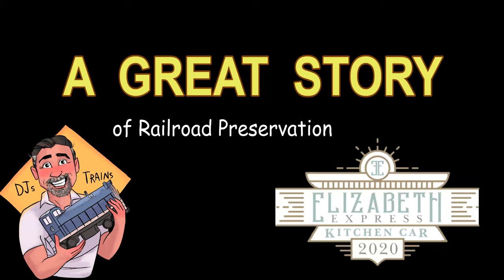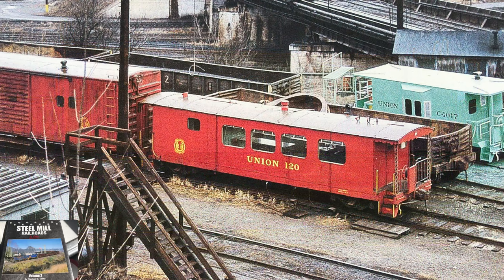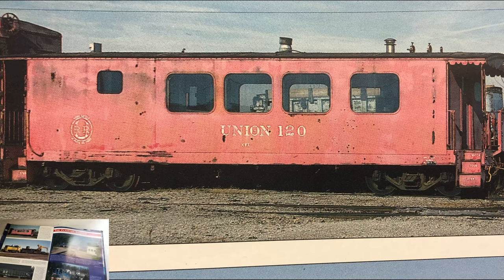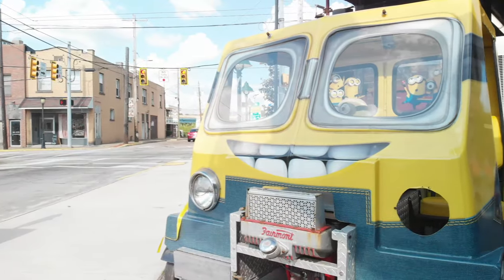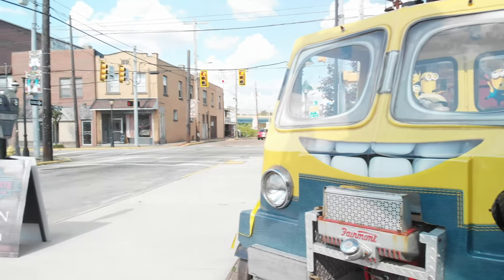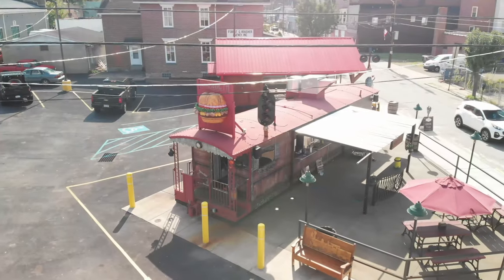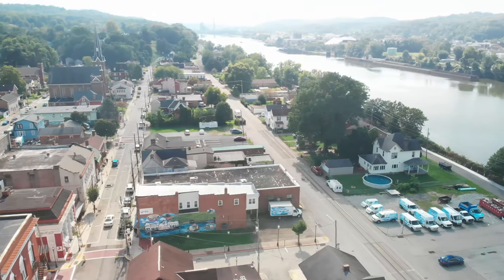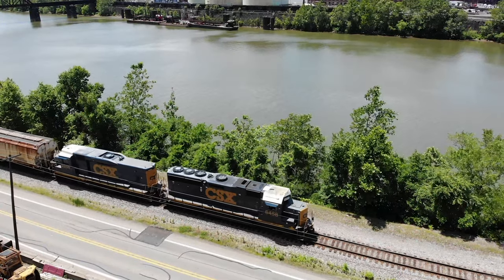CABOOSE BURGERS? (The AWESOME story of Elizabeth Express)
ABOUT THIS VIDEO: This video shares the story of the Elizabeth Express.